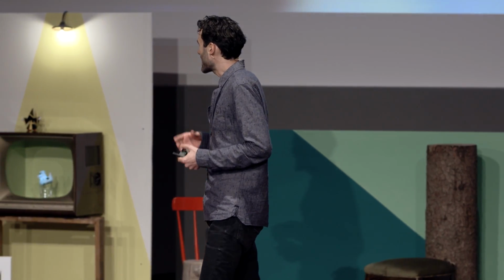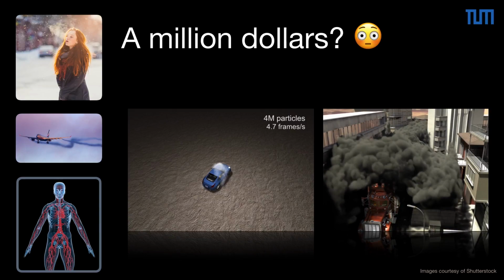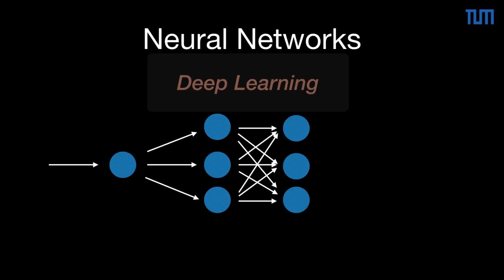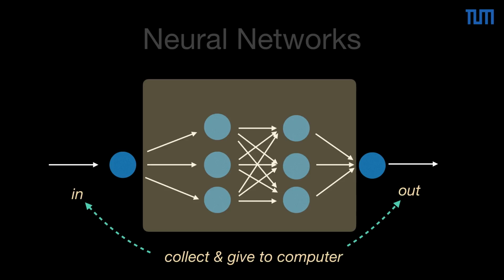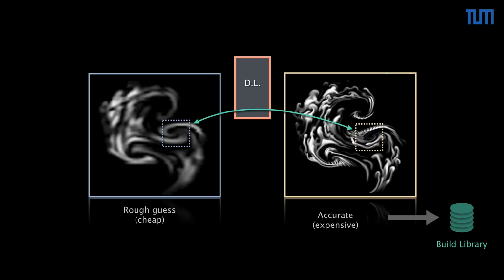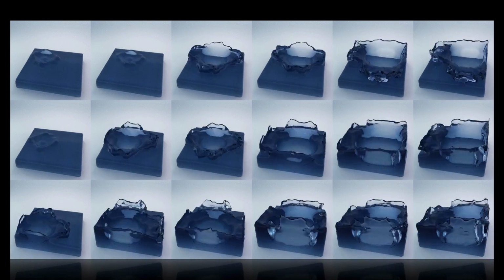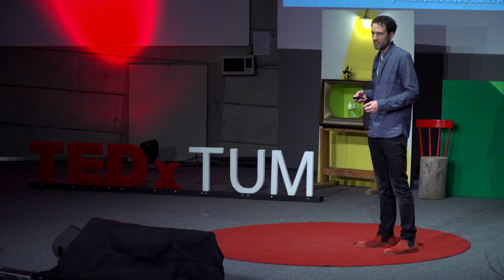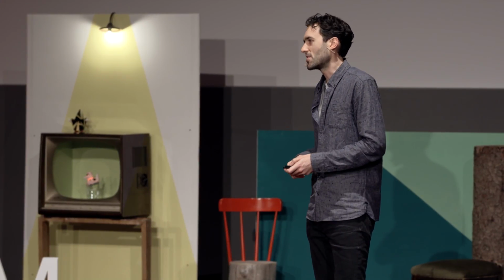Deep Learning Beyond Cats and Dogs | Nils Thuerey | TEDxTUM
Deep learning, which is seemingly everywhere these days, is well-known for its capability to recognize cats and dogs in internet images, but it can and should be used for other things too. It can be used to figure out the complicated physics that dictate fluid behavior. Actually, simulating turbulence is not only a million dollar problem (really, google it!) but it can help us create more realistic virtual worlds. It can even help us understand medical and physiological behaviors like blood flowing through our body. Nils performs cutting-edge research and explains how neural networks are well on their way to becoming the fourth pillar of science. Nils Thuerey’s work is in the field of computer graphics: he models physical behaviors of fluids such as water and smoke to enable computer created virtual effects to look like the real thing. These phenomena are very expensive to simulate computationally, so Nils’ research explores the use of deep learning methods to generate the effects more quickly and more realistically. Before assuming his assistant professor position at TUM, Nils studied in Erlangen, held a post-doc position in Zurich, and worked in the visual effects industry. He was awarded a technical Oscar for the development of an algorithm which aids in editing explosion and smoke effects for film. This talk was given at a TEDx event using the TED conference format but independently organized by a local community.